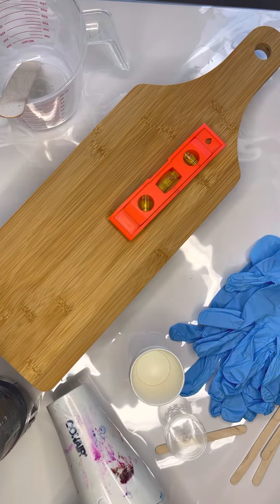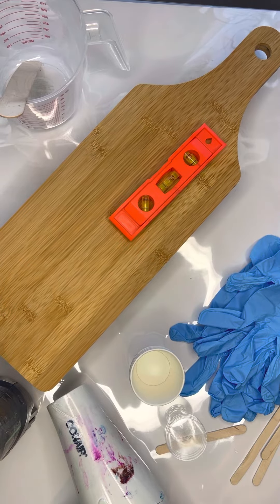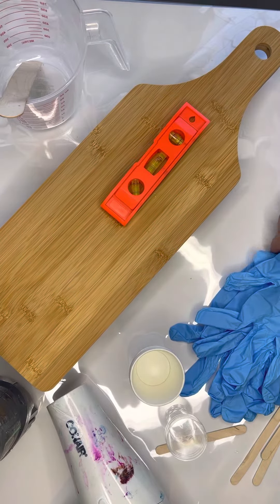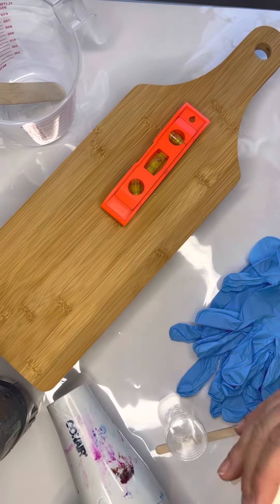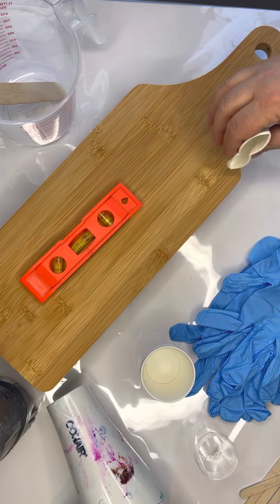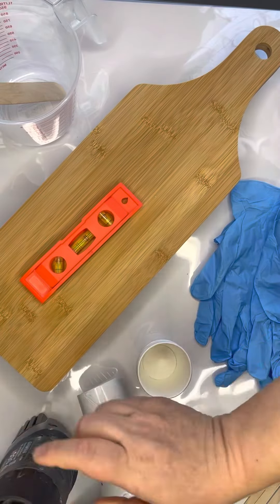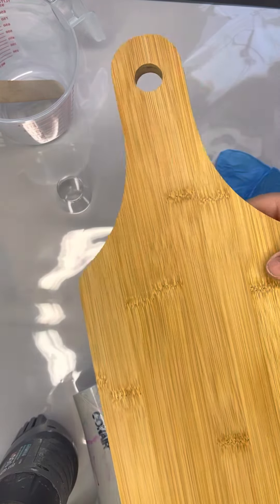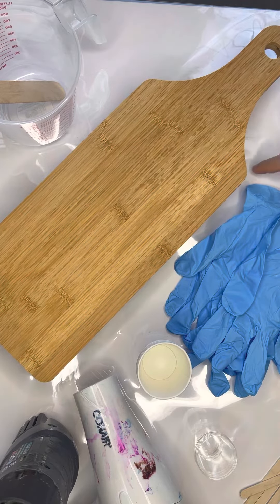Supplies to Create a Resin Charcuterie Board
Supplies needed to create a Resin Charcuterie Board.

Level
Measuring cup
Stir sticks 2 sizes
Protective surface
Disposable gloves
Small disposable cups
Blow dryer/ heat gun

Also have a garbage bin and paper towels handy.